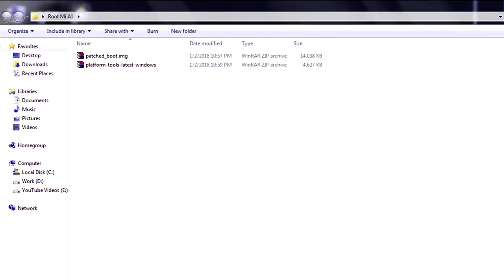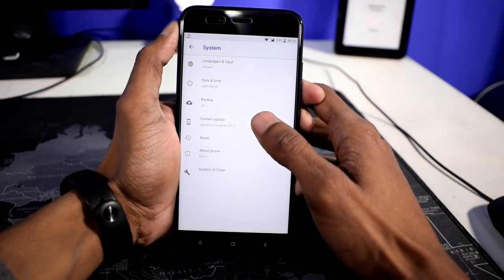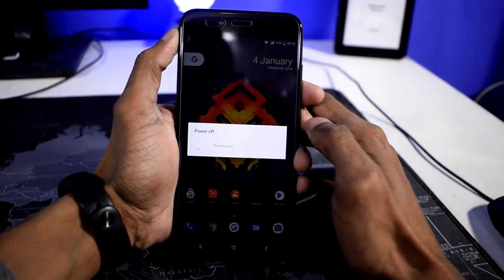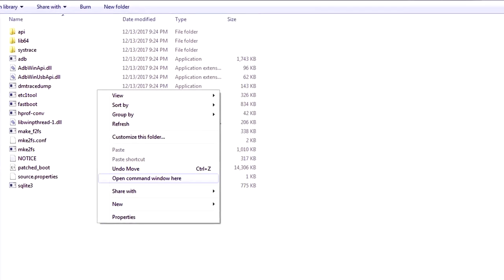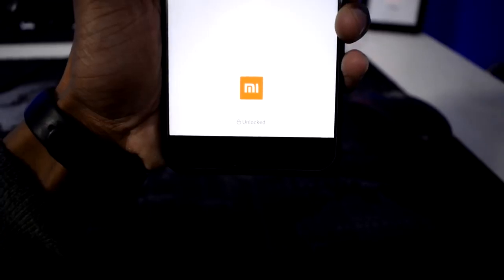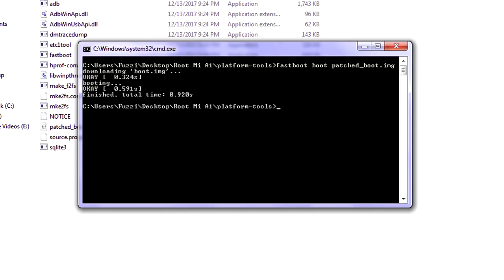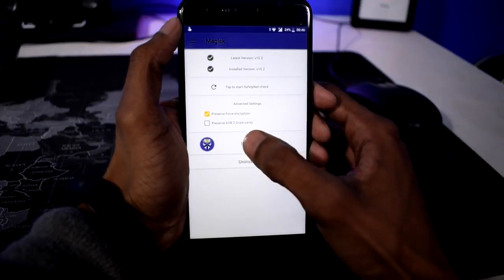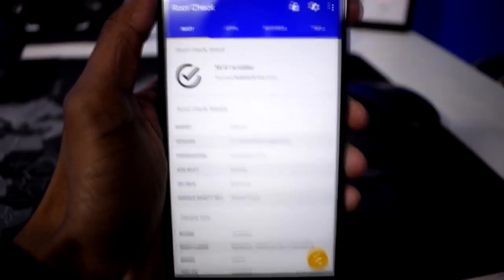how to root mia1 device without (computer)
Here are the steps how to root mia1 device without (computer) Just run this app on your windows PC and it unlock the bootloader of your Mi A1 in seconds and will root the MiA1 phone in a minute.

#1. Move the SperSU.zip to Your phone’s internal storage. ” Don’t put the File in any Folder”

#2 Now you have to boot your phone into TWRP recovery mode.

#3 to boot Xiaomi Mi A1 in recovery. First of all turn off your smartphone. Now press Volume UP + Power button  together until the Xiaomi Mi A1 boots in TWRP recovery mode.

#4 Now first make the backup of your all data using TWRP.

#5 Now tap on install And choose the SuperSU.zip file.

#6 Now swipe to install SuperSU.zip.

That’s it Now you have rooted Xiaomi Mi A1.